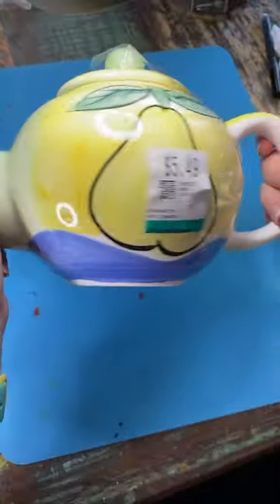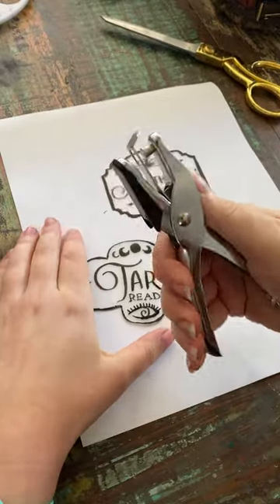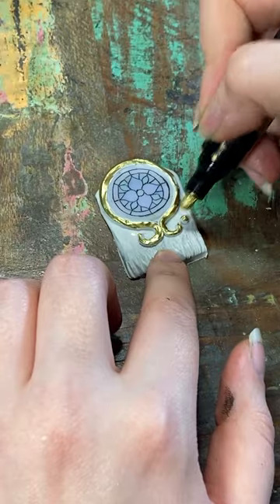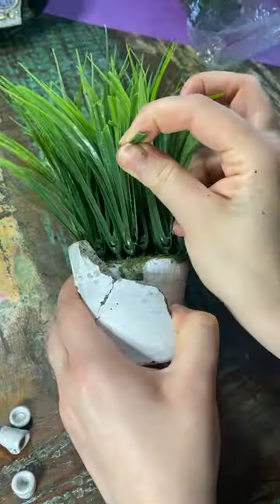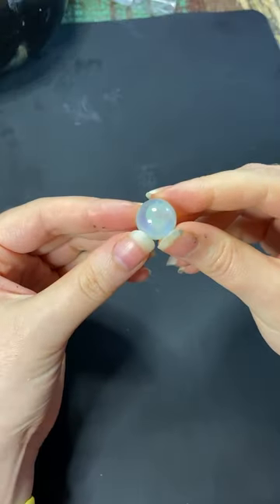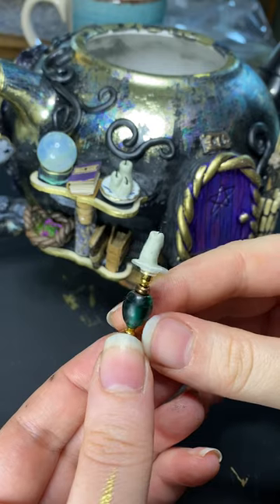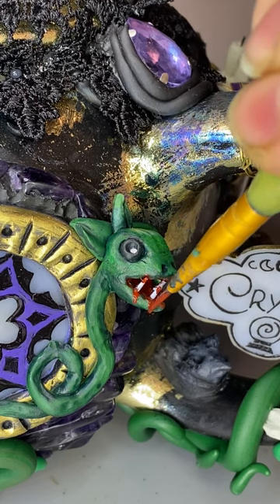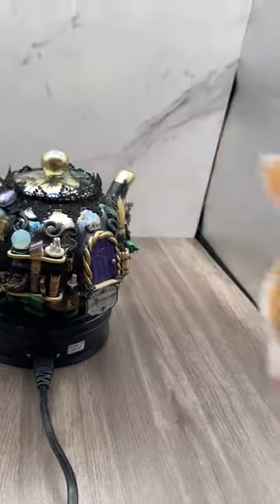DIY Witchy Teapot House